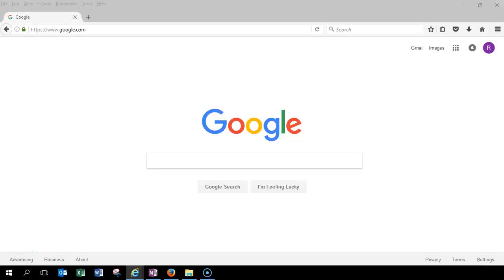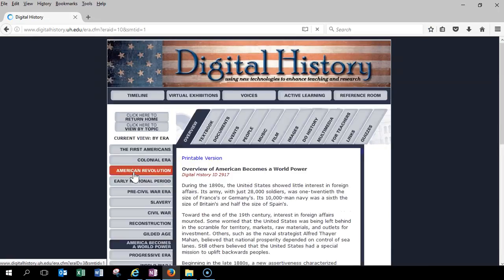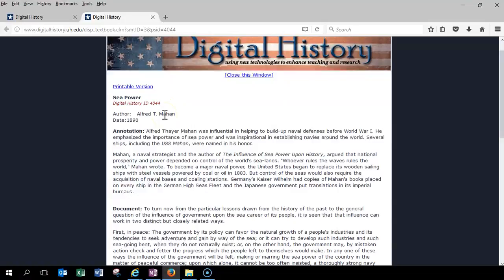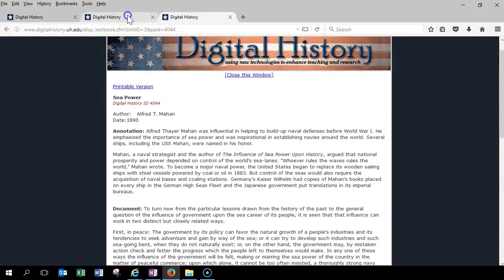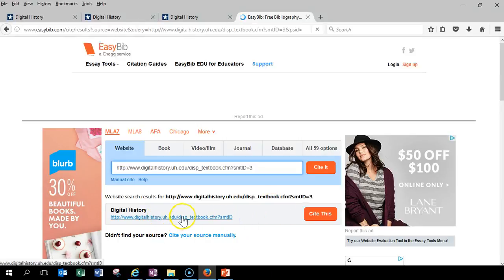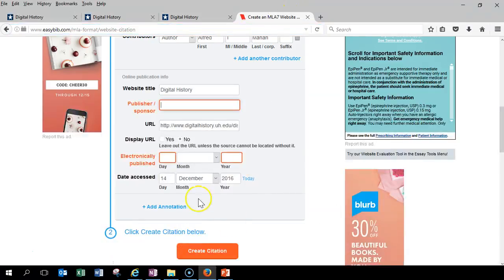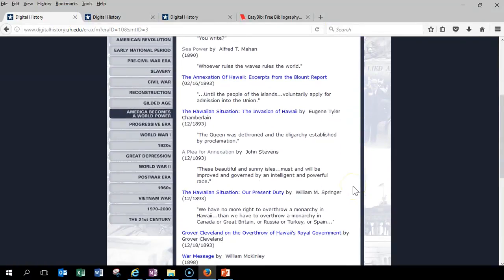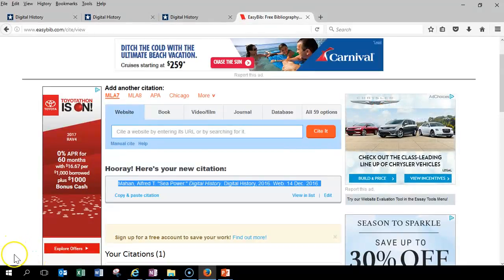Instructions for Digital History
These are instructions for using Digitalhistory.uh.edu and how to cite it.